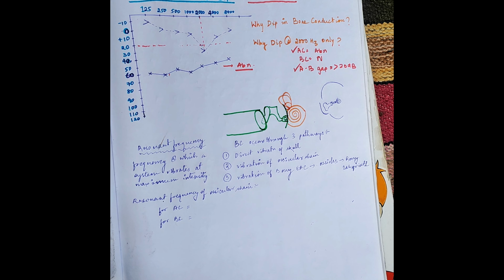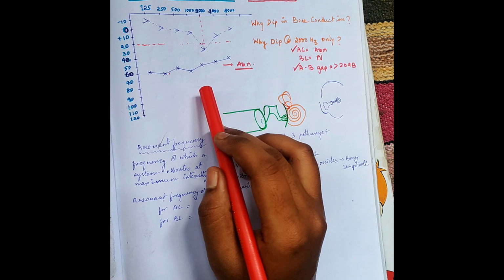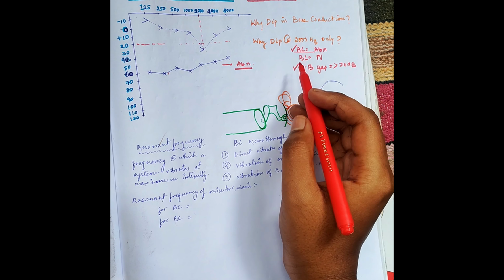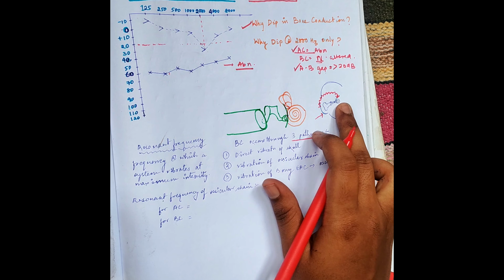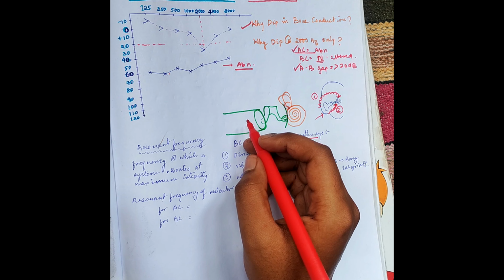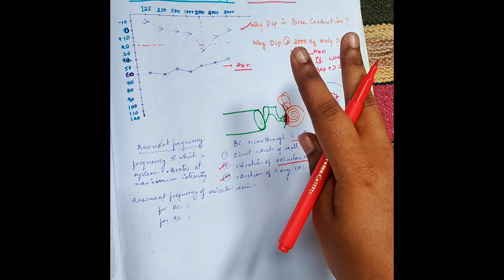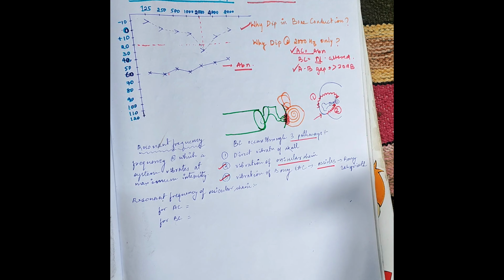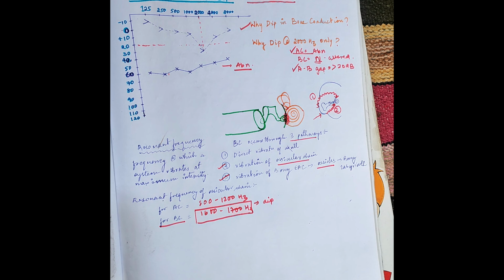What is carhart's notch? Why dip seen in carhart's notch?